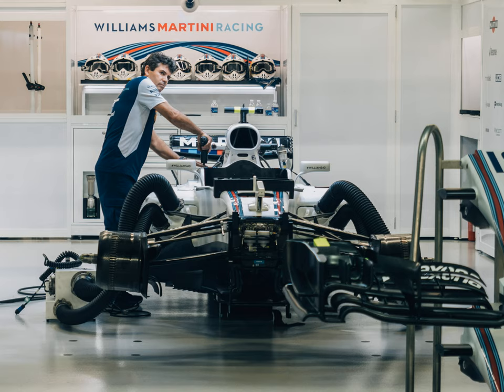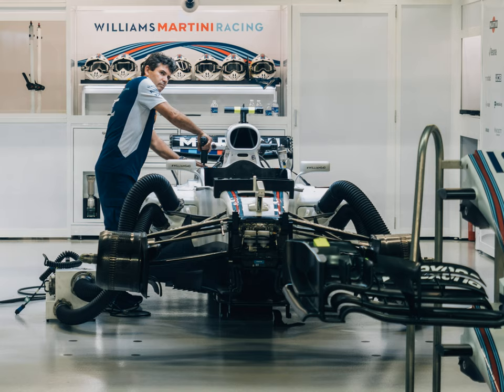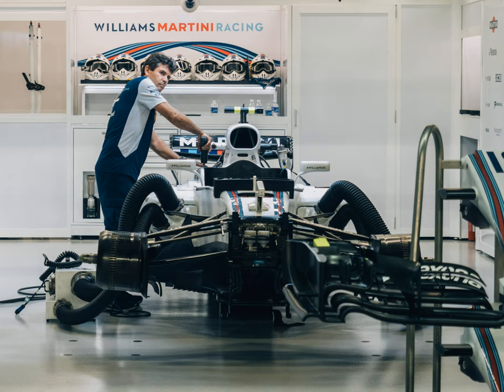maintenance - Cycled through pothole on carbon frame - damaged?